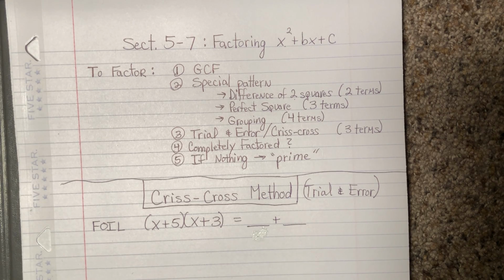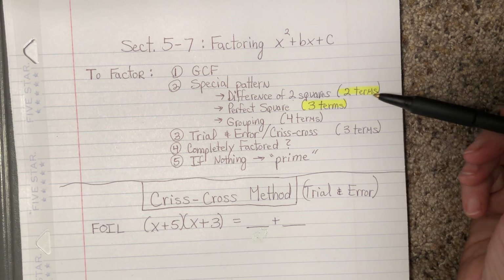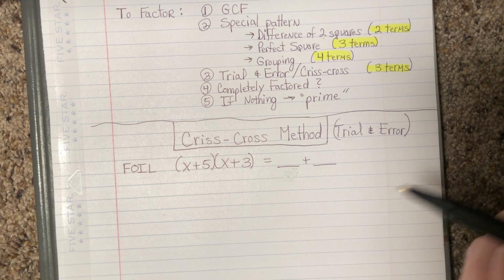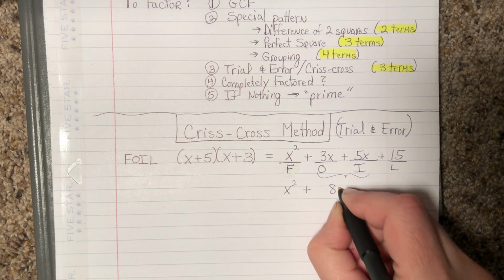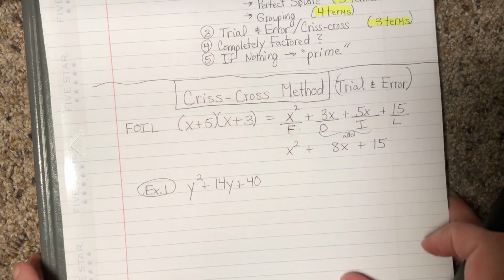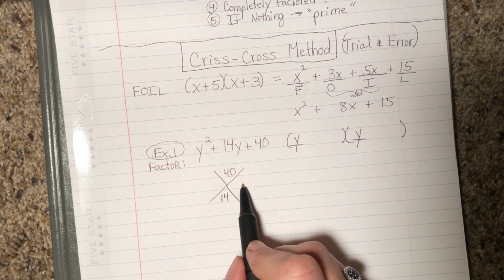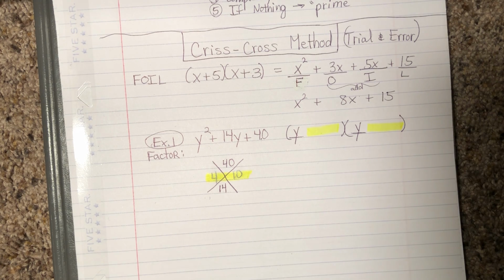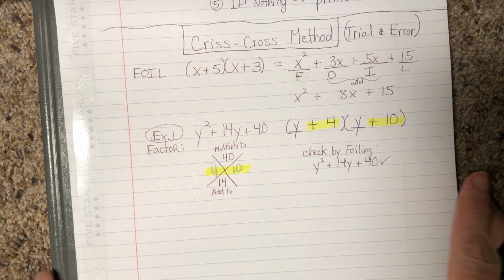[8-2] Sect. 5-7: Criss-cross Method to Factor (part 1)